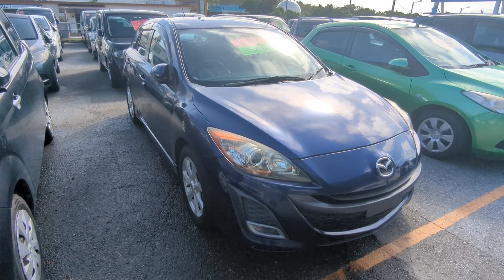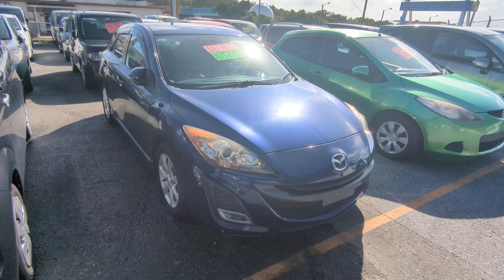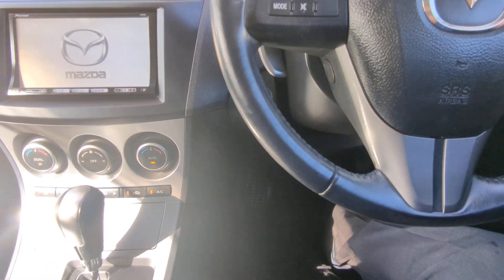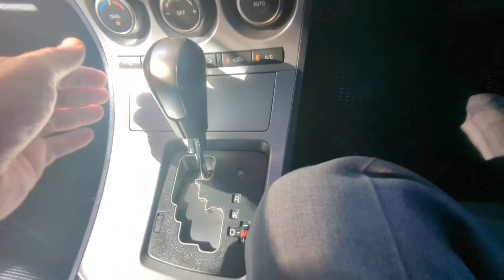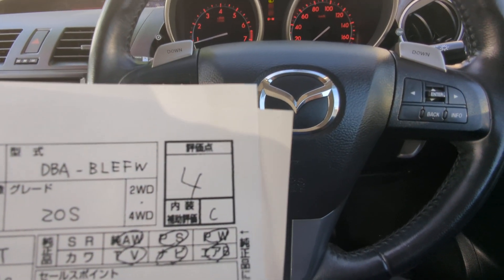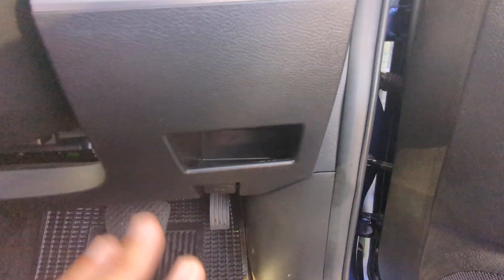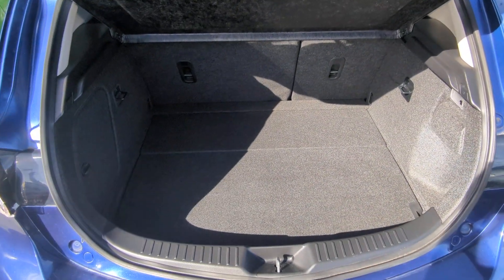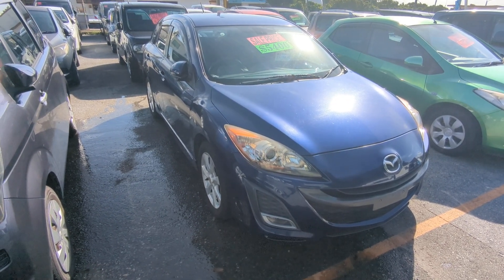Johnny's Used Cars Okinawa - 2009 Mazda Axela (18254)